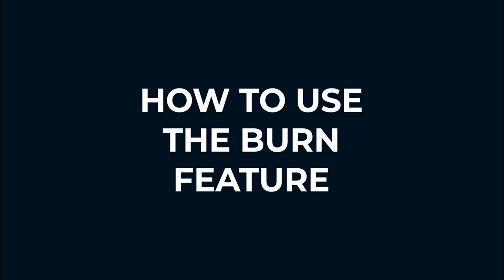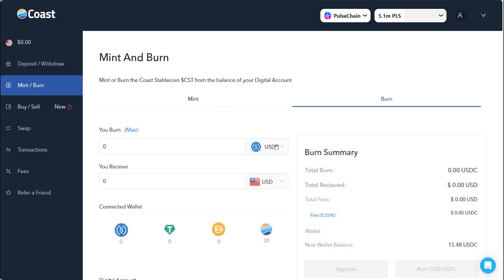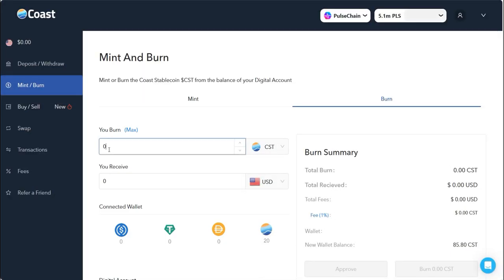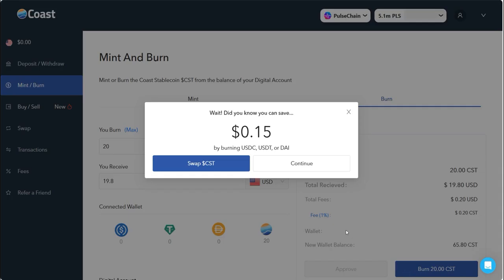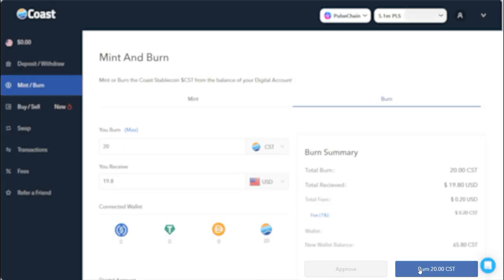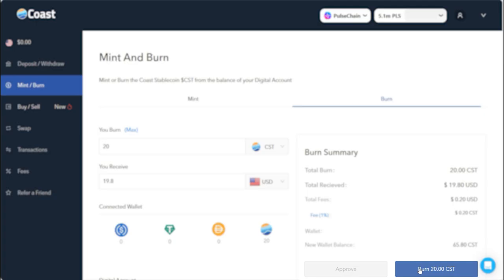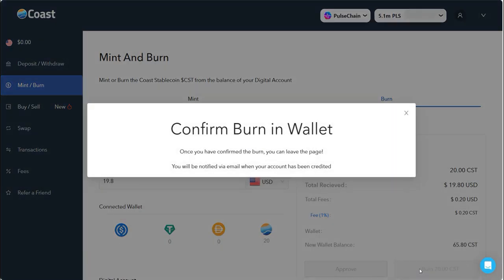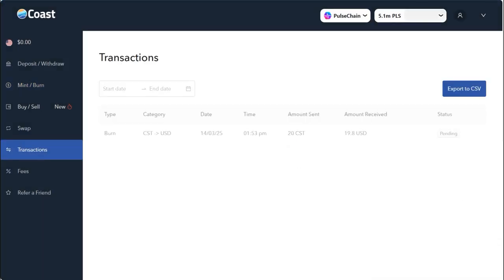How to Burn $CST and Offramp from PulseChain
Learn how to burn $CST stablecoin and off-ramp from PulseChain using the Coast platform in this step by step guide. In this video you will see how to convert your CST back into fiat or another base currency and complete the off-ramp process using Coast’s built-in tools. Whether you are taking profits or exiting a position, this tutorial explains the full workflow in a simple and clear way.

Timestamps
00:00 Introduction and overview
00:10 What it means to burn $CST on Coast
00:30 Opening the off-ramp feature in the Coast app
00:45 Choosing how much $CST to burn
01:10 Reviewing off-ramp options and payout method
01:30 Confirming your off-ramp transaction
01:50 How long the process typically takes
02:10 Tips to avoid mistakes
02:30 Final summary and next steps

• How to access the burn $CST feature inside your Coast account
• Why burning $CST is part of off-ramping from PulseChain
• Step by step instructions for selecting the amount of CST you want to burn
• How to pick your payout method when you off-ramp
• How to confirm the transaction and check that it was successful
• Best practices and tips for a smooth off-ramp experience

This tutorial is designed to help Coast users convert their $CST stablecoin back into a spendable form outside PulseChain. Burning $CST and off-ramping is an essential process for managing your digital assets with confidence on Coast and completing your financial workflow after using PulseChain.